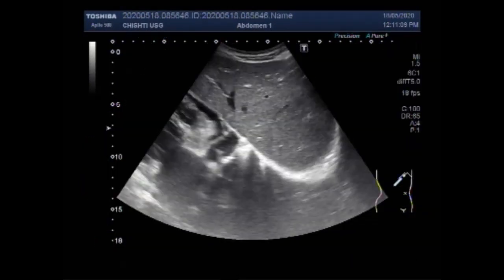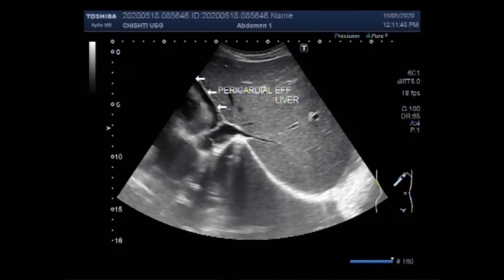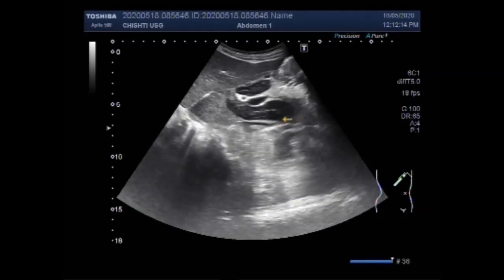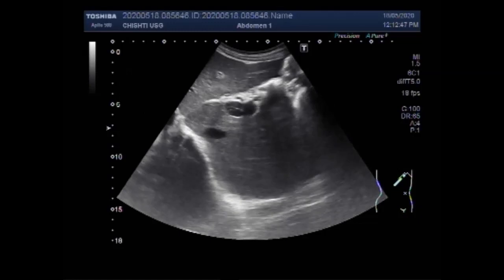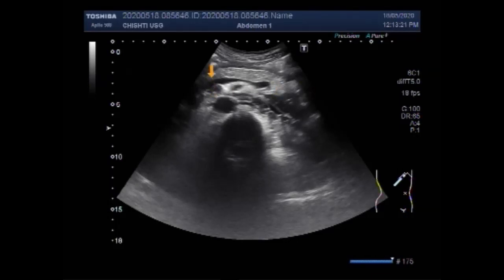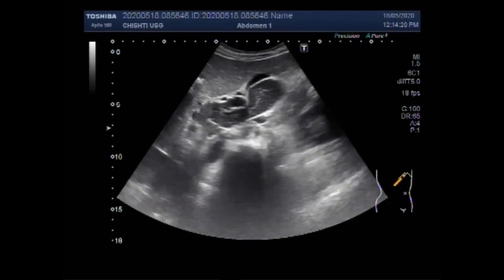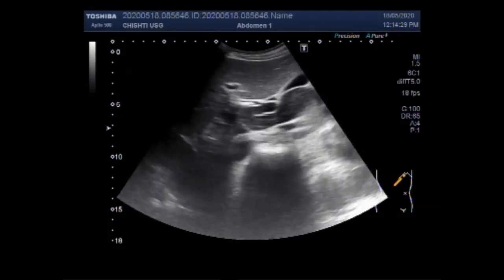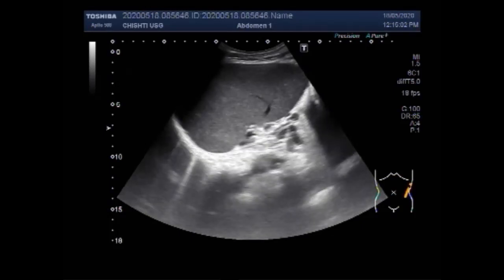Ultrasound Video showing Mass in Porta hepatis, Pericardial effusion, and Splenomegaly.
This video shows Mass in Porta hepatis, Pericardial effusion, and Splenomegaly.
The porta hepatis is a deep fissure in the inferior surface of the liver through which all the neurovascular structures (except hepatic veins) and hepatic ducts enter or leave the liver. It runs in the hepatoduodenal ligament and contains: right and left hepatic ducts. right and left branches of the hepatic artery. Three vascular structures enter or leave the liver at the porta hepatis: the portal vein, the hepatic artery, and the common hepatic duct.
Hepatic artery thrombosis and stenosis require immediate attention to reduce graft loss in liver transplant recipients. Congenital (e.g., choledochal cyst) and acquired (benign and malignant) diseases of the biliary system can manifest as mass lesions in the porta hepatis.
The lymph nodes at the porta hepatis lie anterior and posterior to the portal vein and extend down along the hepatoduodenal ligament. Benign-appearing lymph nodes are commonly encountered in the general population but rarely exceed 6 mm in short-axis diameter.
Small pericardial effusions are often occult on plain film. Greater than 200 mL of pericardial fluid is usually required to become radiographically visible. Radiographic signs include: there can be globular enlargement of the cardiac shadow giving a water bottle configuration.
                         Difference between pericardial effusion and cardiac tamponade
Because of the limited amount of space in the pericardial cavity, fluid accumulation leads to increased intra-pericardial pressure which can negatively affect heart function. A pericardial effusion with enough pressure to adversely affect heart function is called cardiac tamponade.
Fetal pericardial effusions (FPE) occur when there is an accumulation of pericardial fluid in utero. In order to be considered as abnormal, it is generally accepted that the pericardial fluid thickness should be greater than 2 mm.